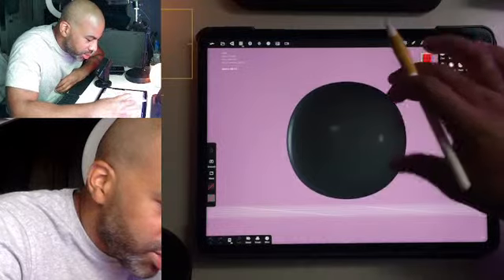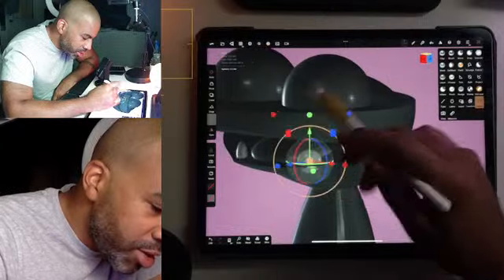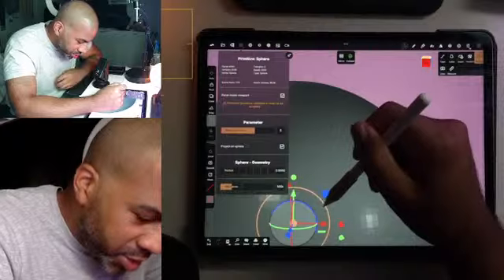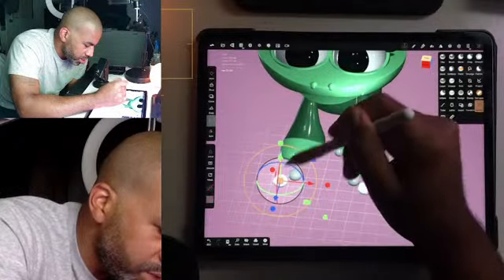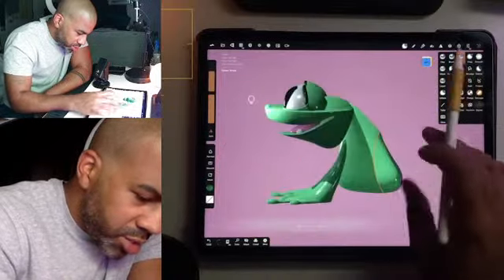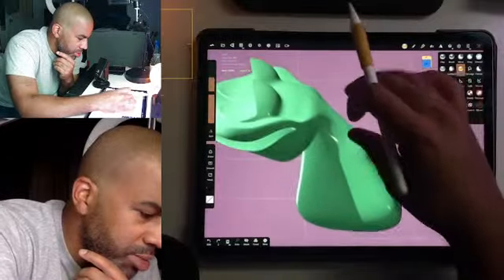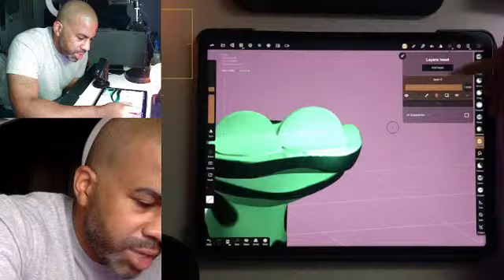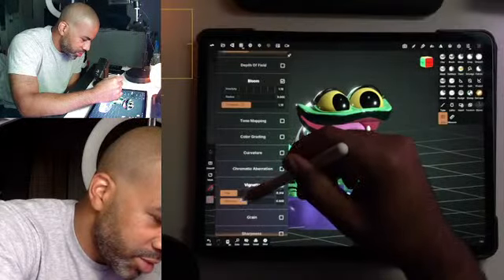Latenight Nomad Sculpting - Dart frog start to finish!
LEts do some sculpting,  and maybe some procreate art if we feel up to it! Welcome to the live stream :)

Skillshare Classes available!